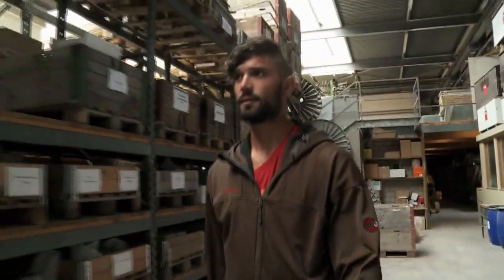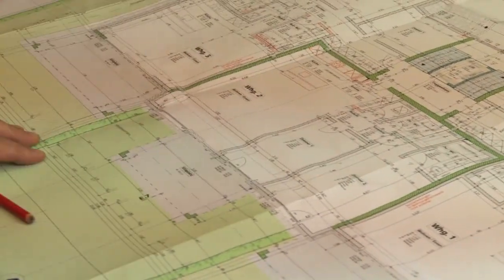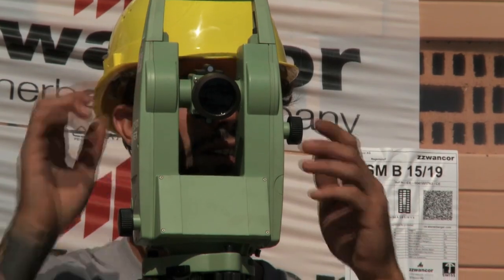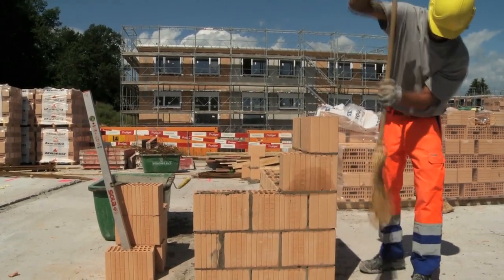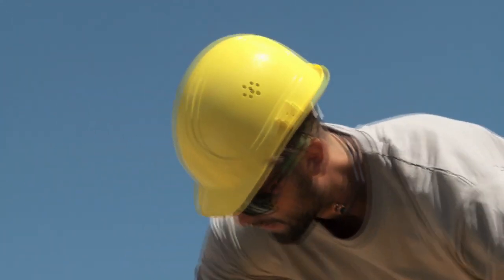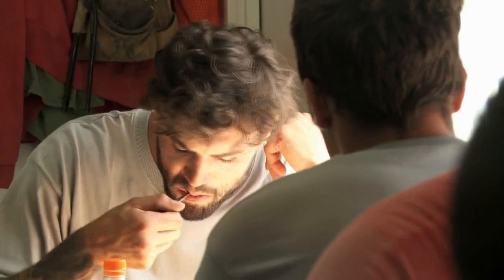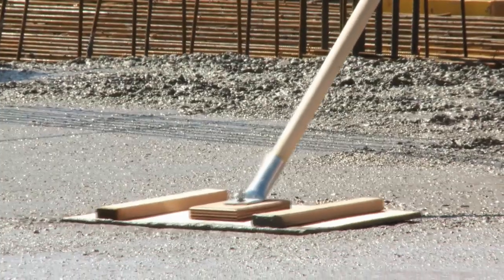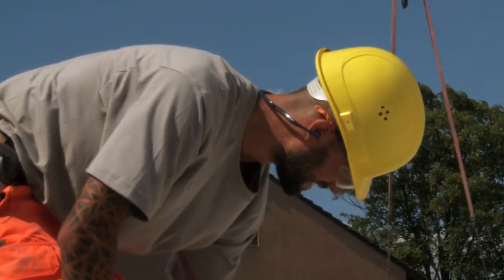Maçon / Maçonne CFC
Ce film donne un aperçu de la profession de maçon/ne CFC et de ses activités au quotidien.
Le film de la série "Coup d'oeil sur..." a été créé en collaboration avec la Société Suisse des Entrepreneurs (SSE).